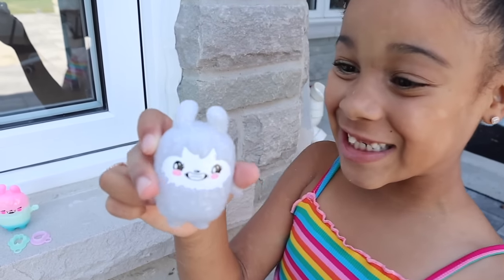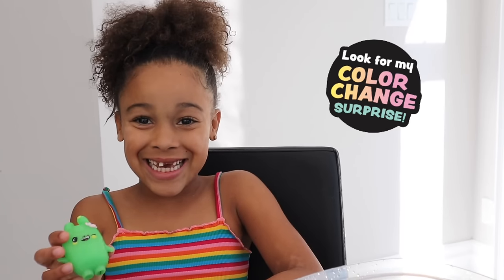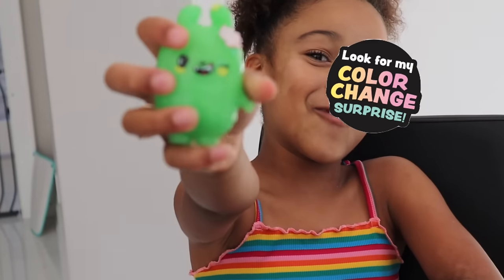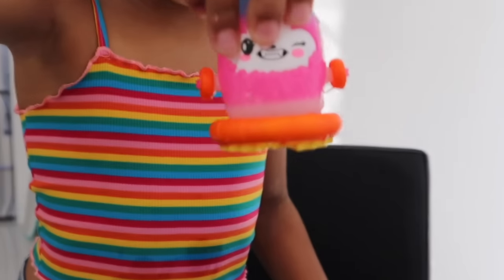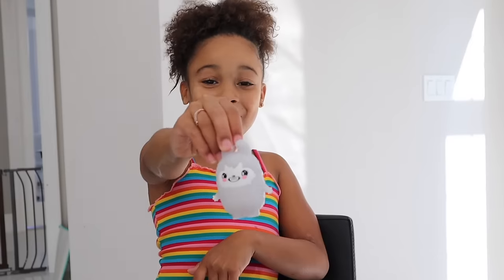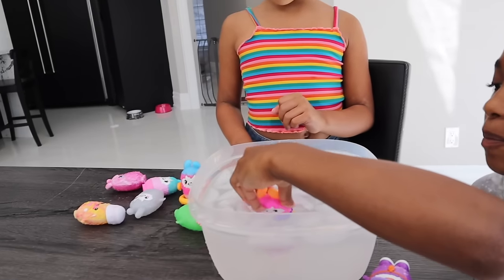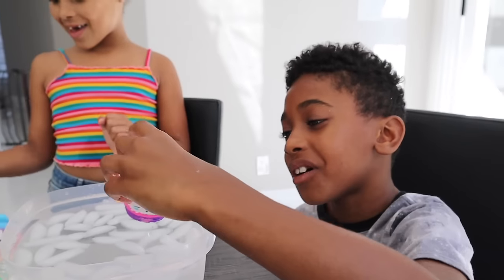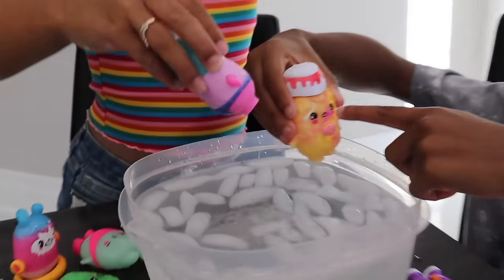GIANT Magical Popsicle at Cali's Ice Cream stand from I Dig Monsters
Cali has a new treat at the ice cream stand, it's a magic popsicle from I Dog Monsters.